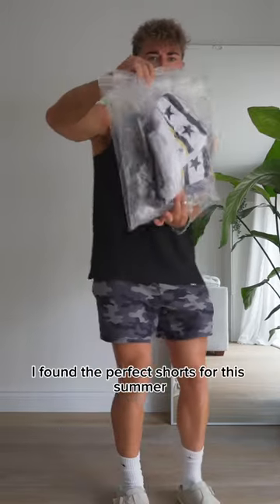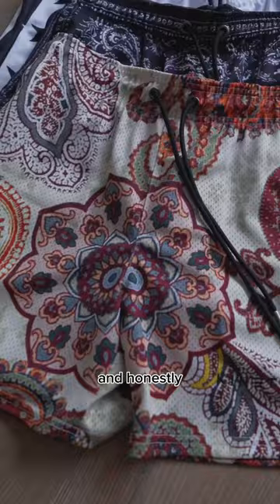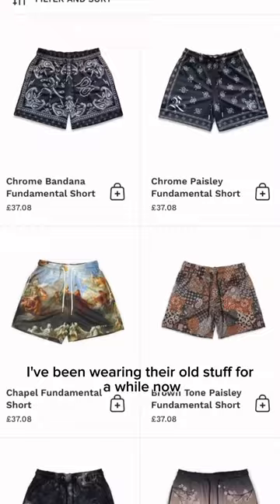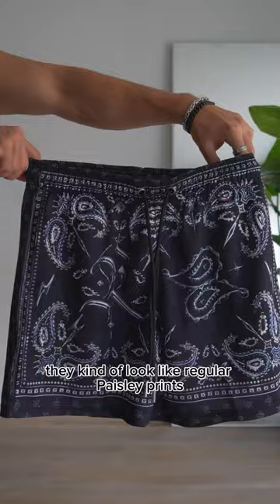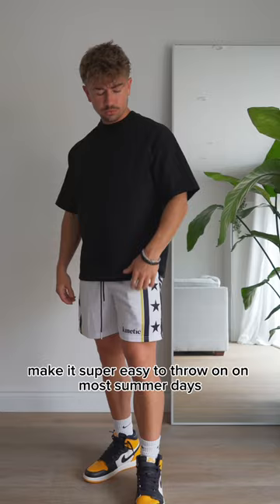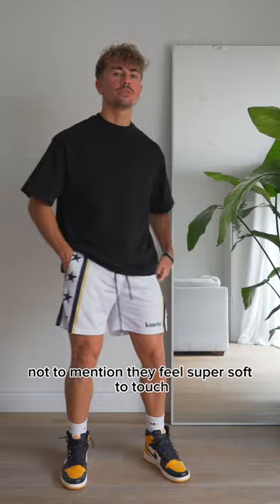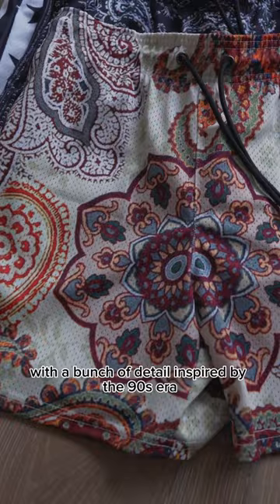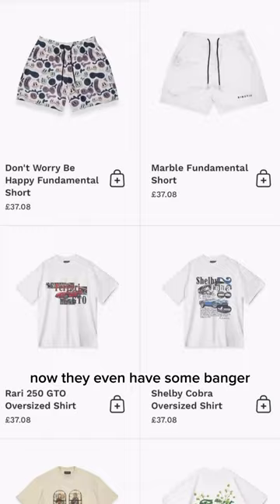The Best Mesh Shorts for Summer??🔥